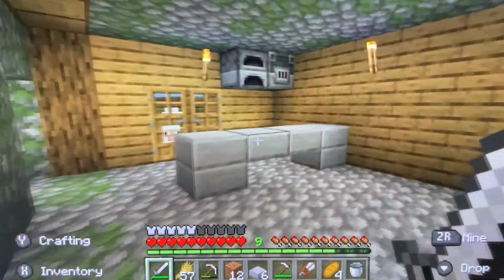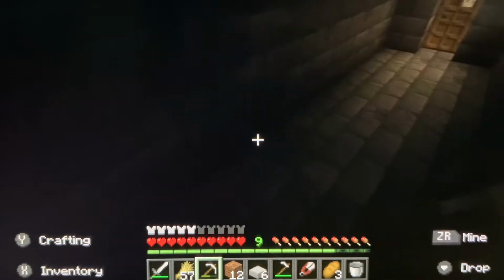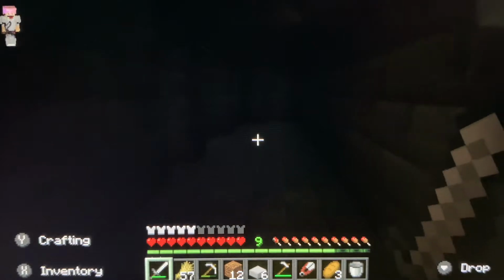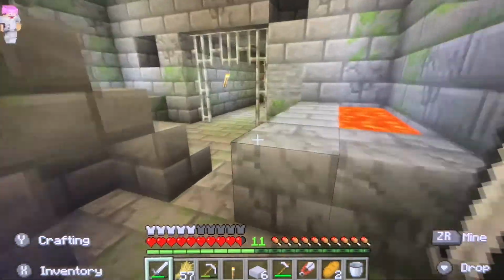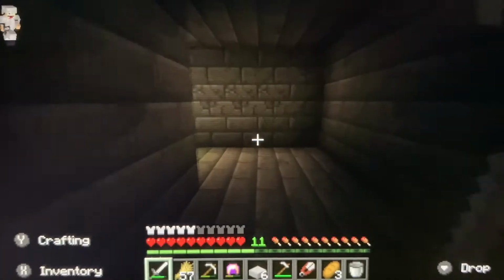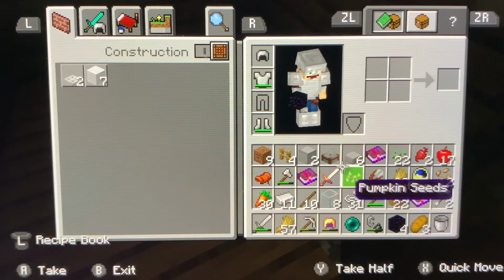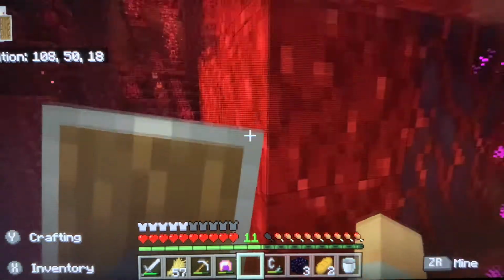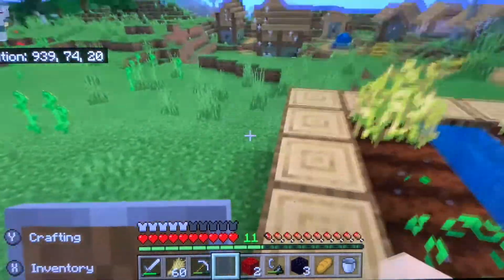I can’t believe I found this! | Minecraft 1.16 Survival Ep. 2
Hey you Guys!!! in today’s video Mr. troll found something unexpected i his Minecraft World!

Happy Fall 🍁